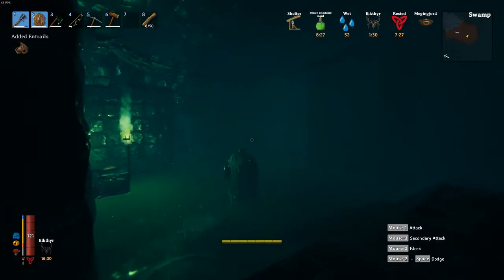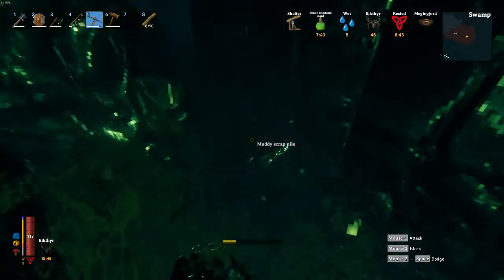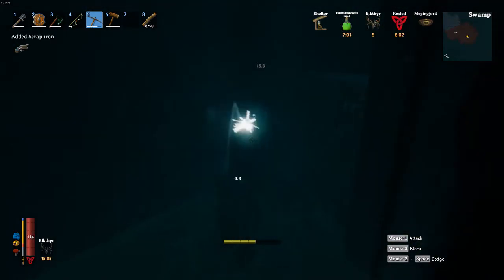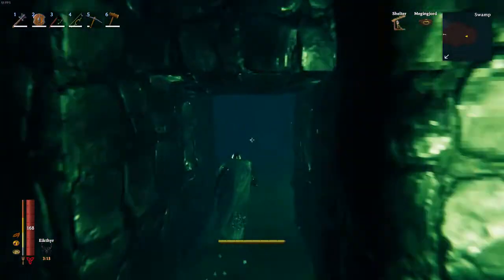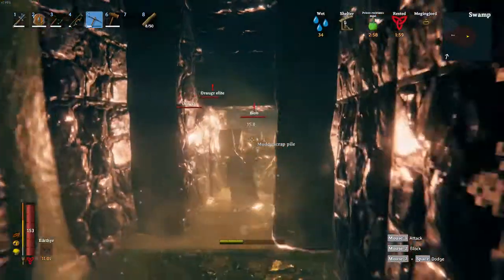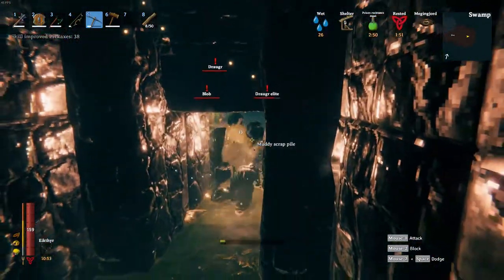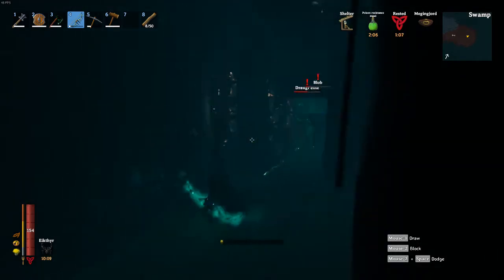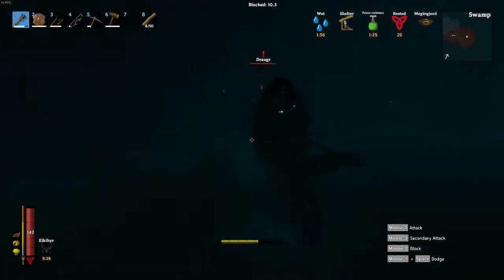Best Way To Farm Iron Valheim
In this video I explain the BEST and FASTEST way to farm Iron in Valheim.  I make this guide very simple and easy to understand it just might take a little work to set up but once you do I promise you won't be disappointed.  So Valheim has been out for a little over a month and I would assume most people are probably close are past the "Iron Age" at this point.

What you want to do is make an additional world or join a good seed for swamp biomes that way you can easily save between both worlds.  You want to farm as much Iron as you can in the Crypts which are found in the swamp and once you are ready for delivery simply just log off and re-log onto the new world you ready to join.  Do keep in mind be ready to be in position on your main world that way if you are encumbered you don't have far to walk without losing all of your stamina.  I explain more of this in detail in the video I hope this helps you out in your travels in Valheim!